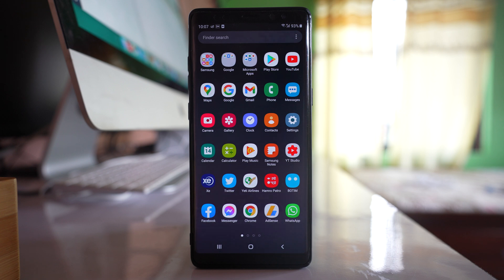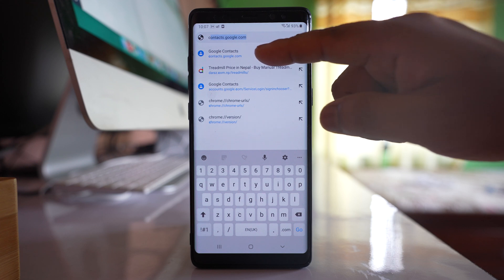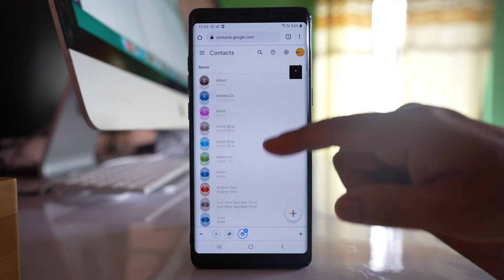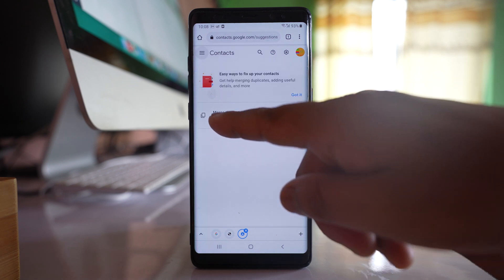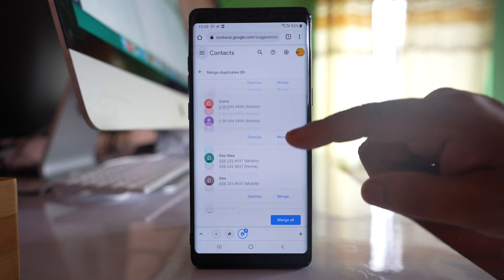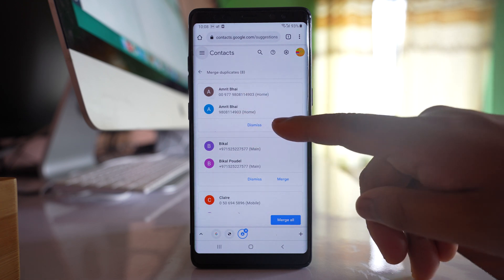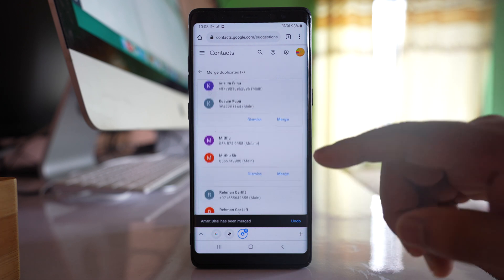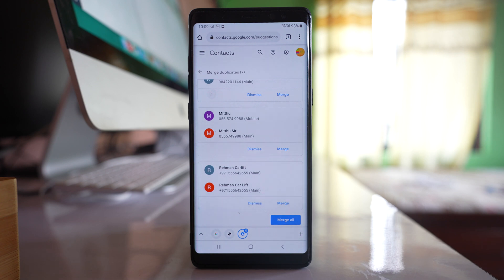How to easily remove all the duplicate contacts saved in your gmail/google account at the same time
How to easily remove all the duplicate contacts saved in your google account at the same time
This video also answers some of the queries below:
How to merge the duplicate contacts in google account
How to delete duplicate contacts from google account
How to remove contacts from google account
How to delete synced contacts from google account
How to delete contacts from google account android
How do I remove duplicates in Google contacts
How do I delete multiple contacts in gmail
How do I find duplicate contacts in gmail

To find the duplicate contacts that are saved in your google account, open your web browser and here we are going to open a site called contacts.google.com. So, once you have logged into your google account and if there are contacts saved in your google account then it will show like this one. And if you want to find out duplicate contacts what you will do, tap on this more option here and go to this option "Merge & Fix". So, I can see here there are eight contacts with duplicate names. So, what I can do, I can tap on it. All of the contacts here are duplicate. So, what I can do, if I want to remove the duplicate contact, I can remove it individually by merging. But for that one check if these two phone numbers are same. So, Merge. Now there is only one contact. The duplicate contact is removed or else if you want to remove all the duplicate contact what you can do, you can go down and you can select this option "Merge All". So, once you do this option "Merge All", all of the duplicate contact will be removed or they will be merged together to form a single contact.